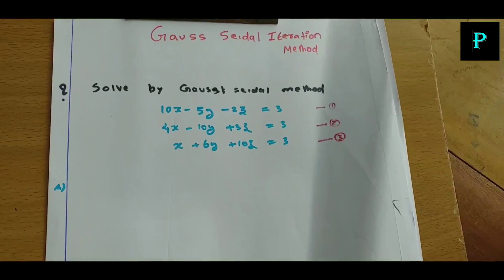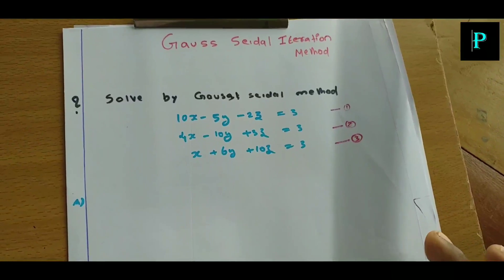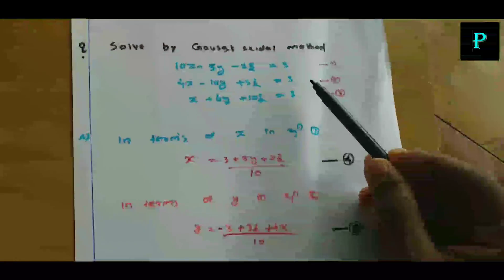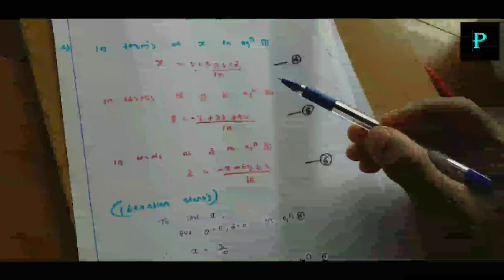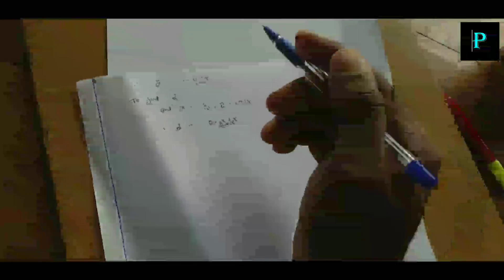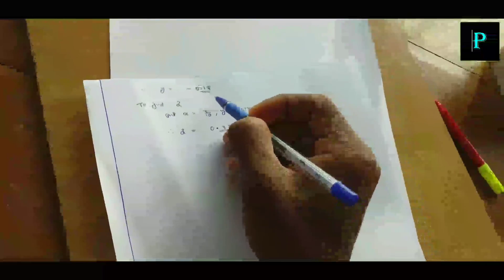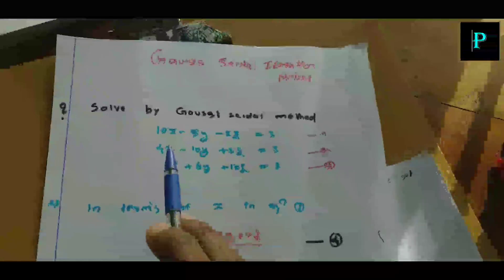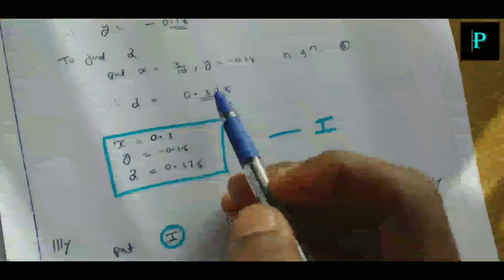GAUSS SEIDEL ITERATION METHOD IN MALAYALAM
Very easy to understand the concept